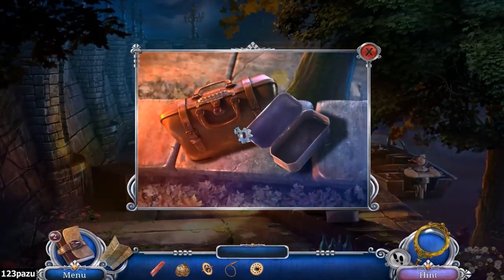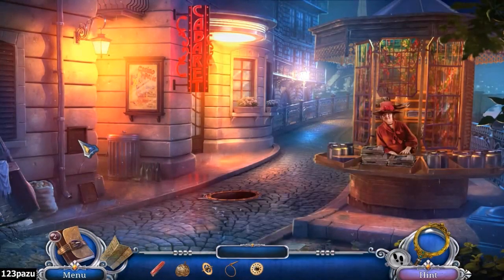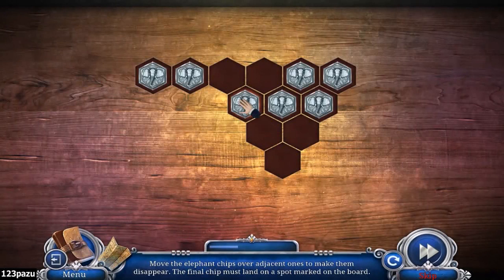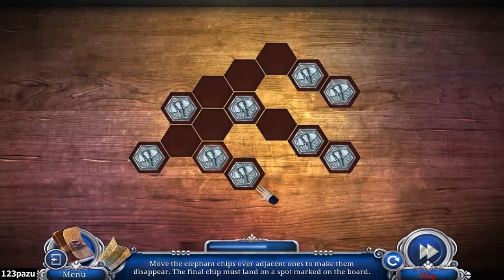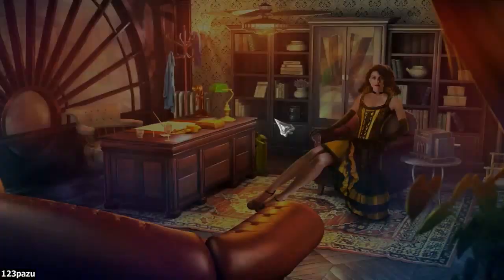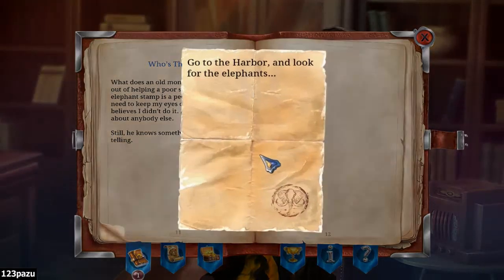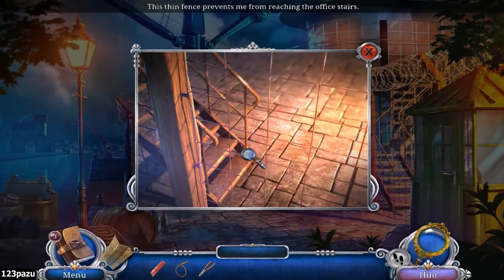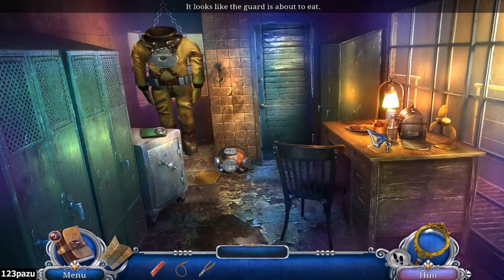The Man With The Ivory Cane - Part 4 Let's Play Walkthrough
The Man With The Ivory Cane Walkthrough / Let's Play Gameplay Commentary